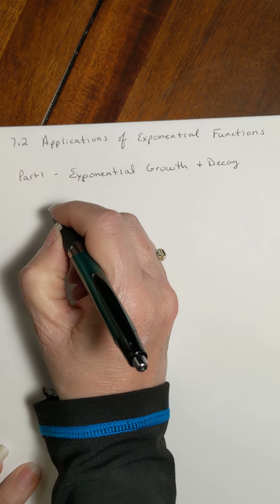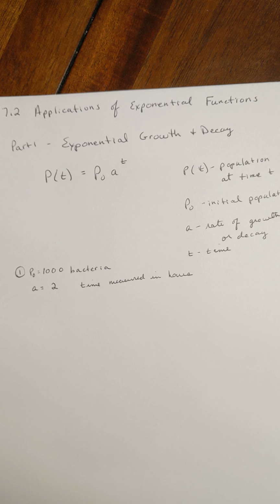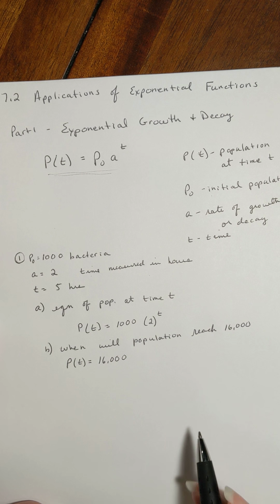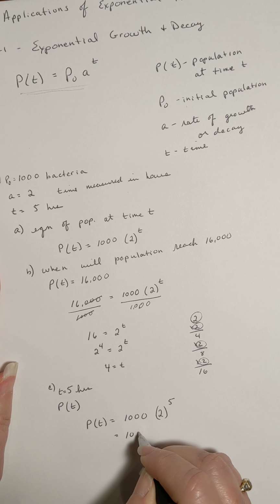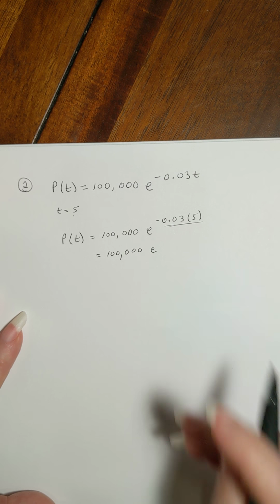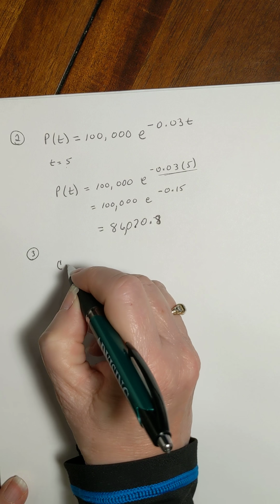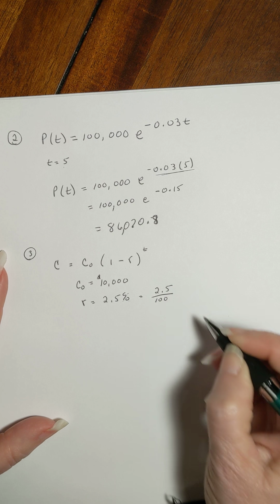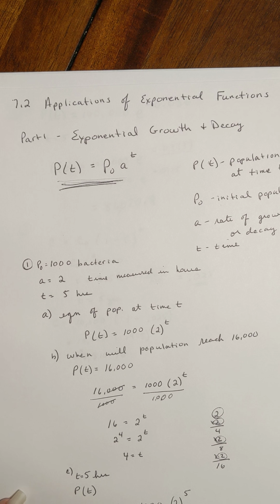Math 1100 - Exponential Growth & Decay